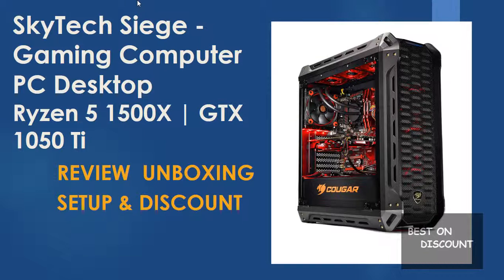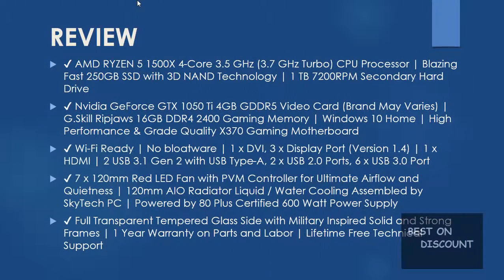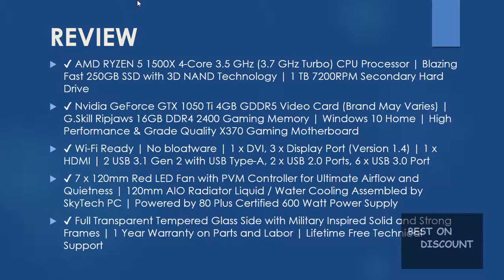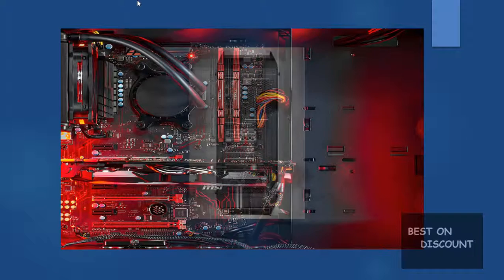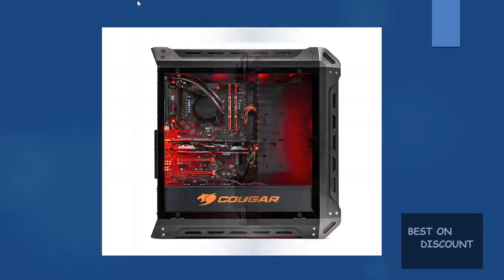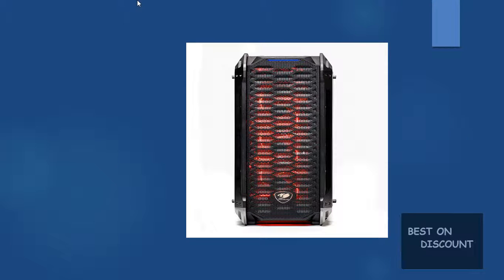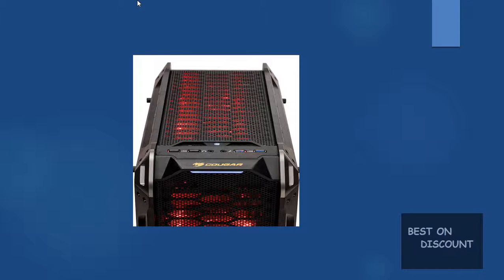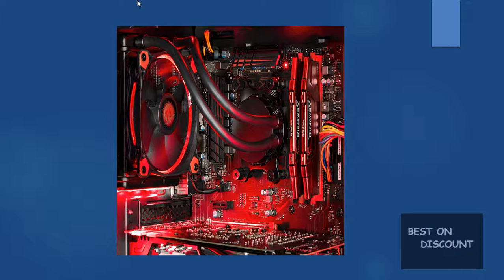SkyTech Siege Gaming Computer PC Desktop UNBOXING REVIEW DEALS PROMO CODE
►Special DISCOUNT US - SkyTech Siege Gaming PC
►Special DISCOUNT CANADA - SkyTech Siege Gaming PC
► UK - INDIA - Special DISCOUNT LINKS ⬇️

►Special DISCOUNT UK - SkyTech Siege Gaming PC
►Special DISCOUNT INDIA - SkyTech Siege Gaming PC

MORE PRODUCTS ON DISCOUNT

SkyTech Siege   Gaming Computer PC Desktop Ryzen 5 1500X GTX 1050 Ti REVIEW & DISCOUNT
✔ AMD RYZEN 5 1500X 4-Core 3.5 GHz (3.7 GHz Turbo) CPU Processor | Blazing Fast 250GB SSD with 3D NAND Technology | 1 TB 7200RPM Secondary Hard Drive
✔ Nvidia GeForce GTX 1050 Ti 4GB GDDR5 Video Card (Brand May Varies) | G.Skill Ripjaws 16GB DDR4 2400 Gaming Memory | Windows 10 Home | High Performance & Grade Quality X370 Gaming Motherboard
✔ Wi-Fi Ready | No bloatware | 1 x DVI, 3 x Display Port (Version 1.4) | 1 x HDMI | 2 USB 3.1 Gen 2 with USB Type-A, 2 x USB 2.0 Ports, 6 x USB 3.0 Port
✔ 7 x 120mm Red LED Fan with PVM Controller for Ultimate Airflow and Quietness | 120mm AIO Radiator Liquid / Water Cooling Assembled by SkyTech PC | Powered by 80 Plus Certified 600 Watt Power Supply
✔ Full Transparent Tempered Glass Side with Military Inspired Solid and Strong Frames | 1 Year Warranty on Parts and Labor | Lifetime Free Technical Support